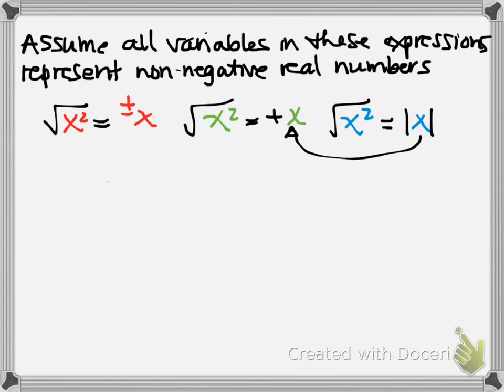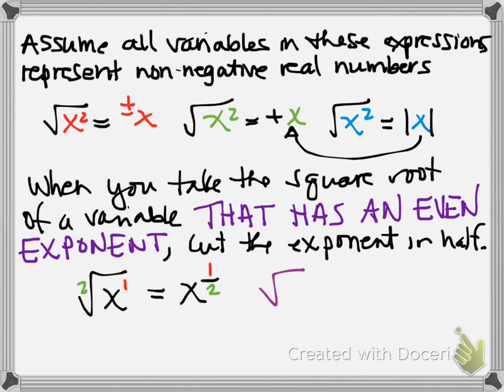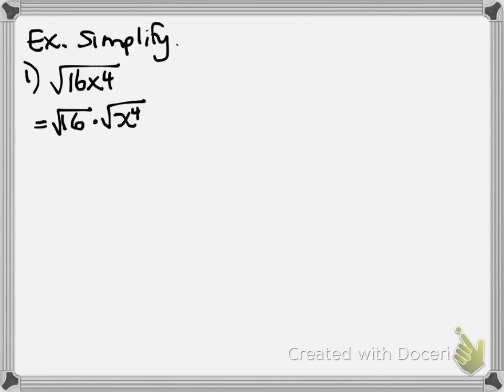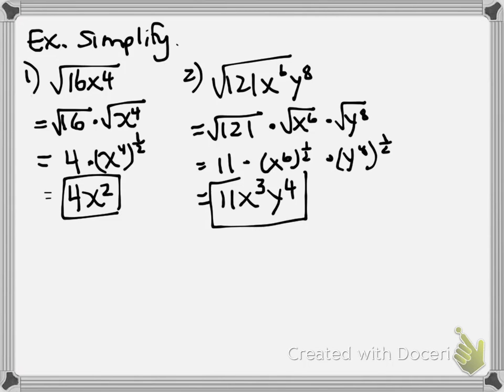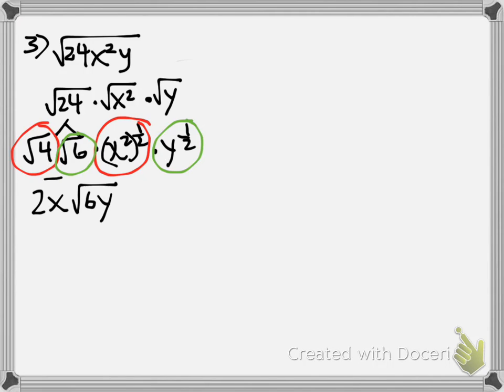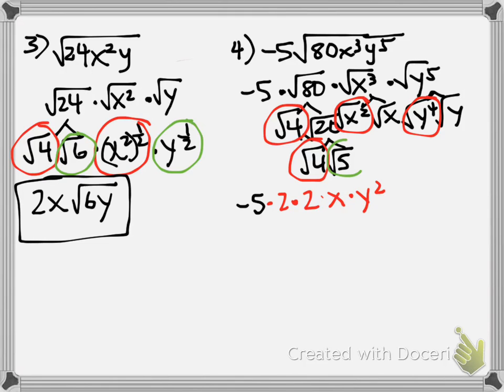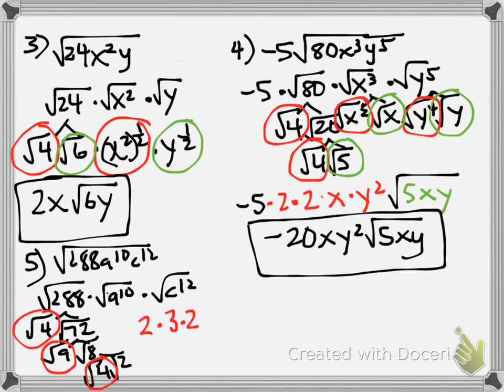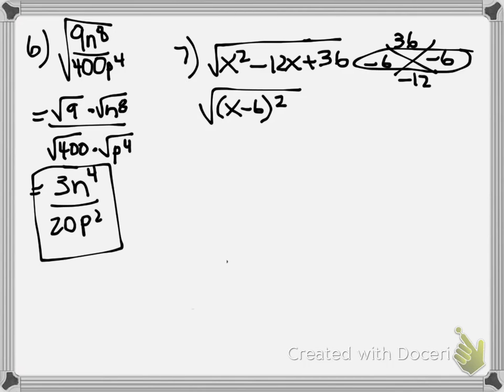Taking Square Roots of Variable Expressions